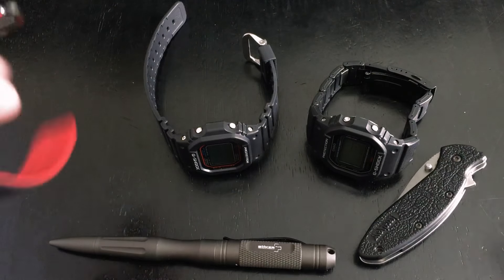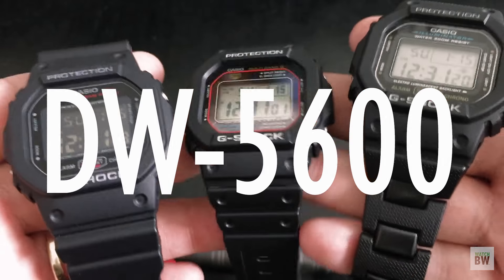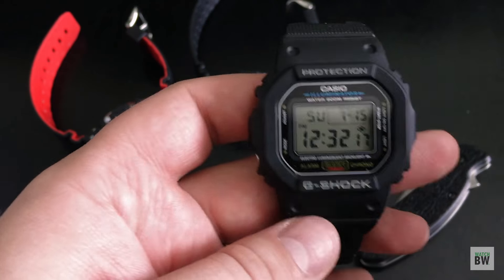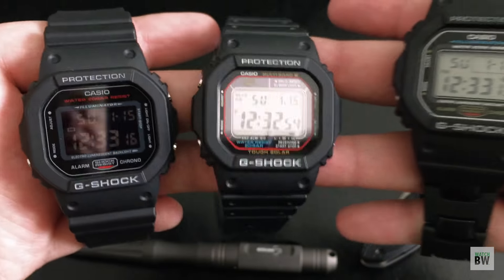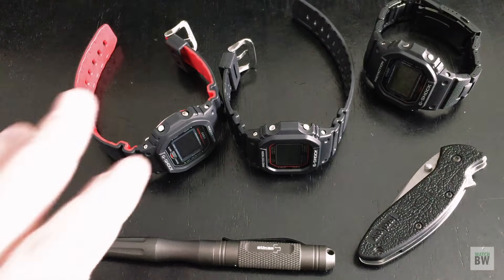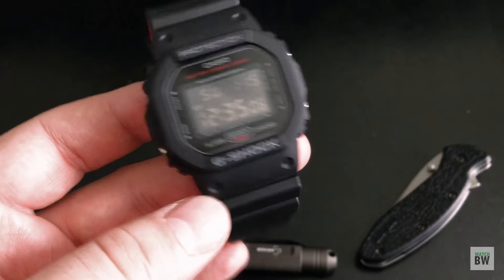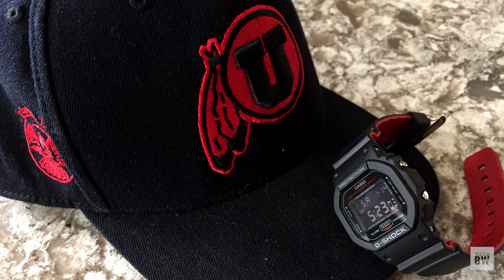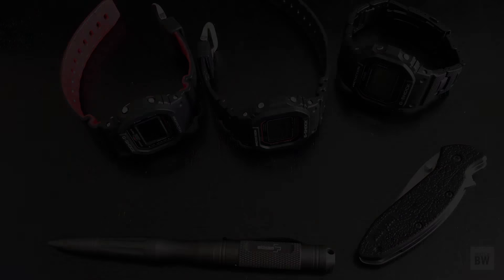G-Shock DW-5600 Best Beater Watch under $100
DW-5600 Red